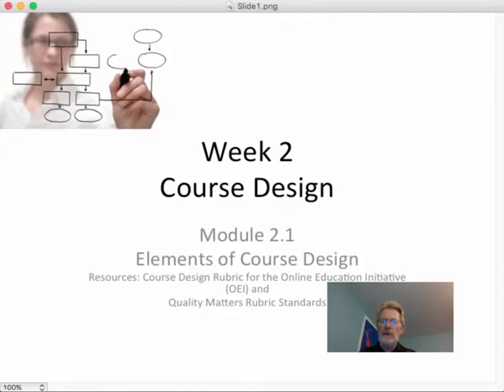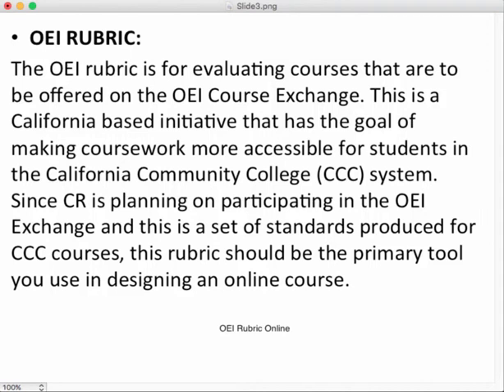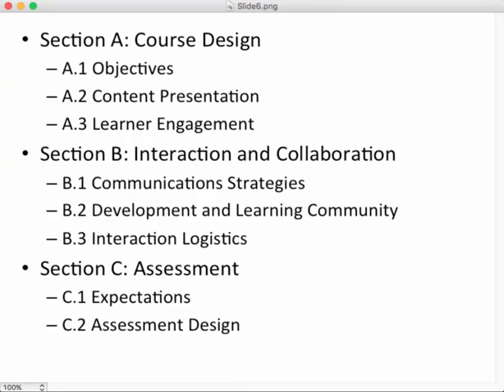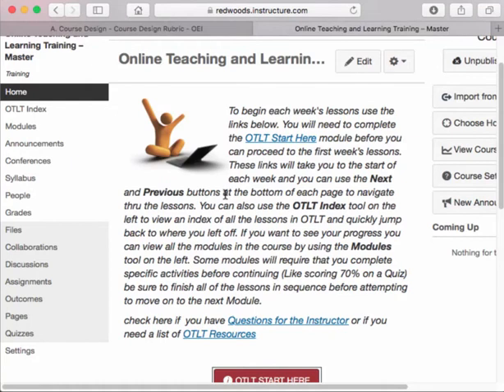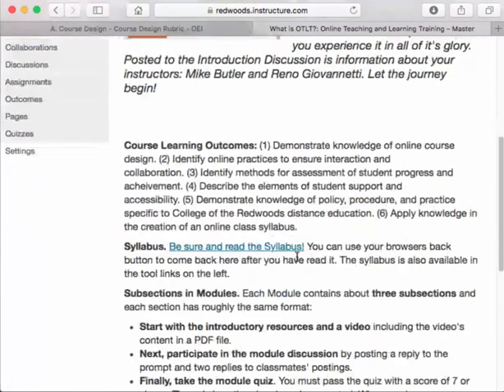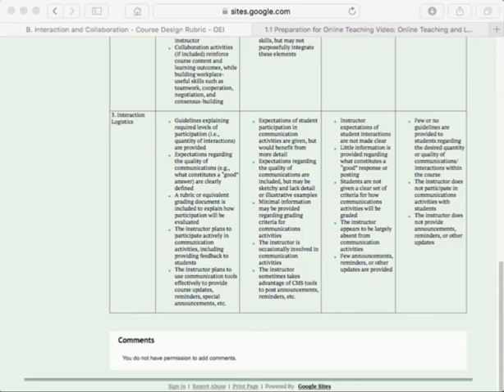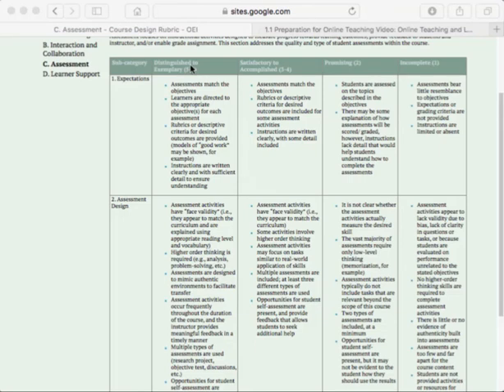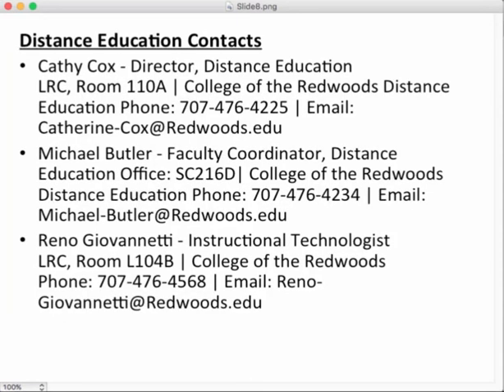OTLT Module 2-1 Elements of Course Design